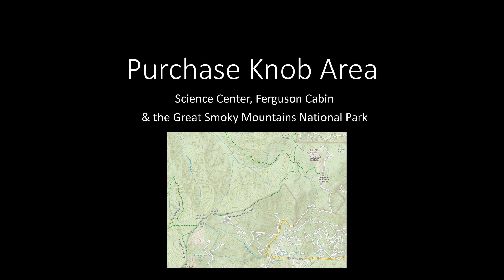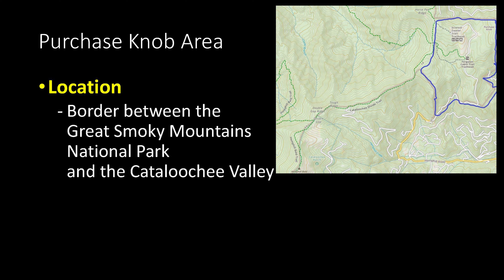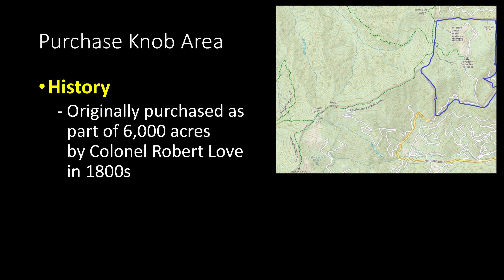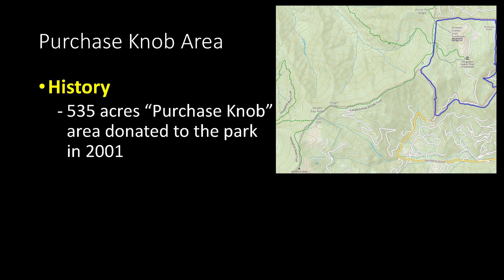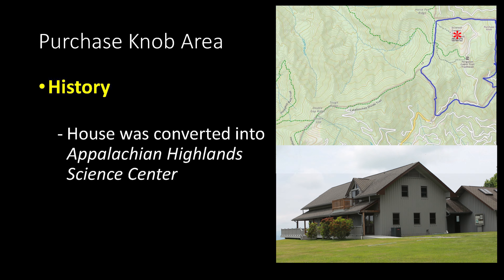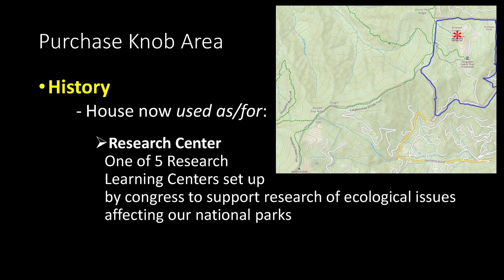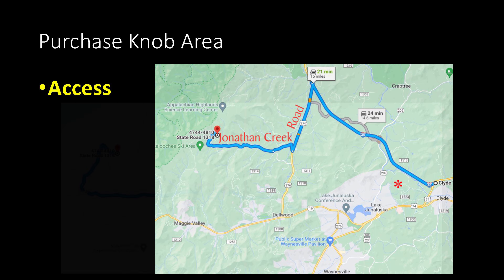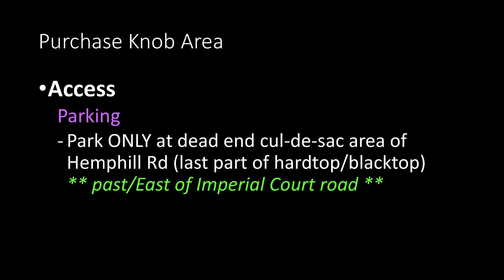SHORT: Purchase Knob and the GSMNP Story - 2022 June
Purchase Knob area is beautiful! This video is a brief description of the Purchase Knob area -- its location, it features, a brief history, its location and even some important  information about how and where to park without getting a ticket or getting towed!

As I'm sure you know, that is ultimately what enables me to provide more content. Also, if you like this video, please click the "Like" button as well.